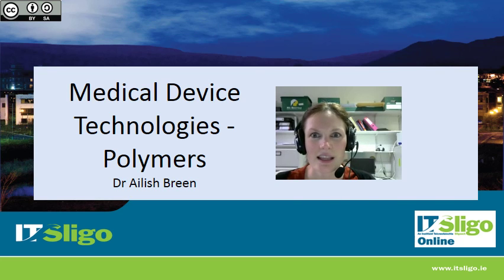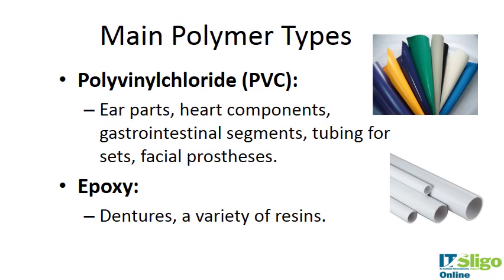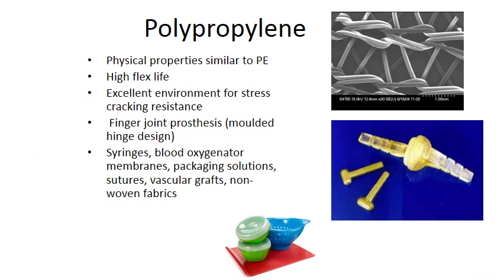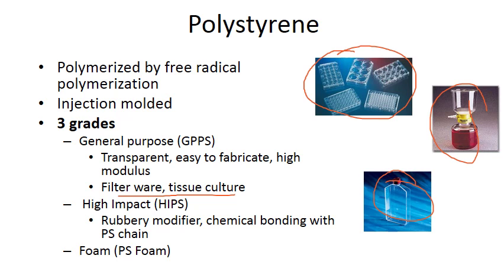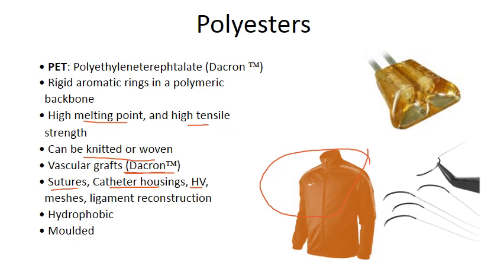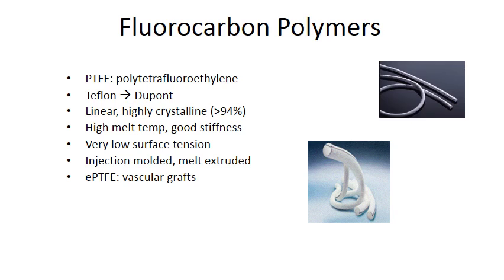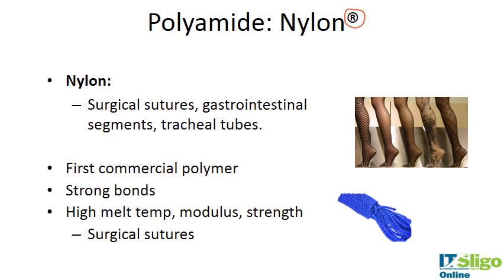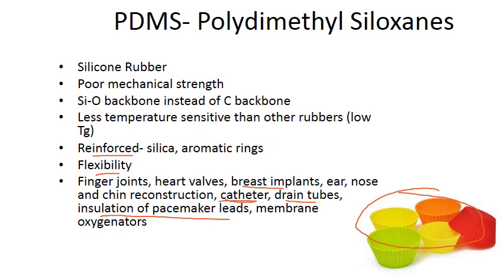Section 5.5 Polymer types used in medical devices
Polymer types and uses in medical devices